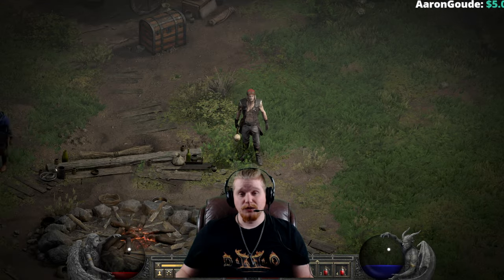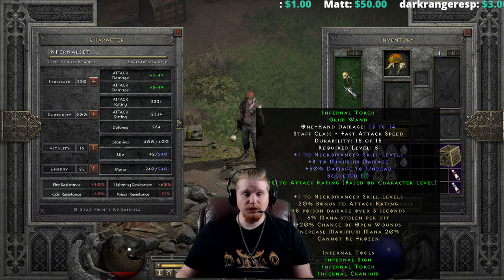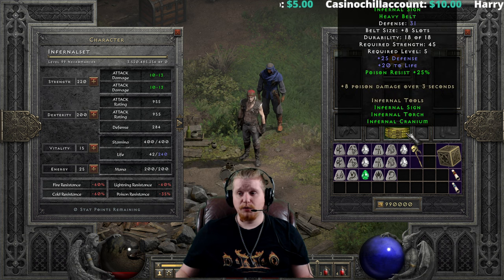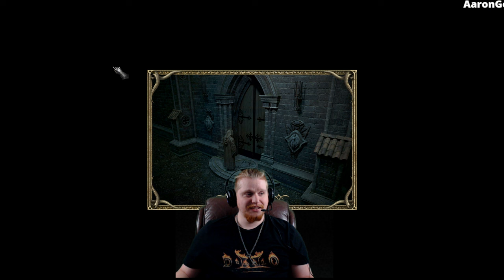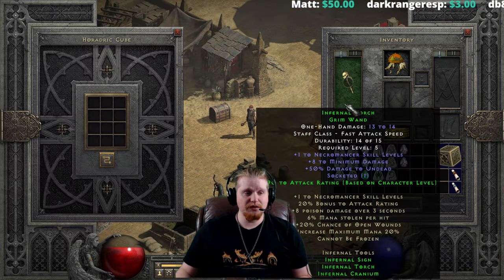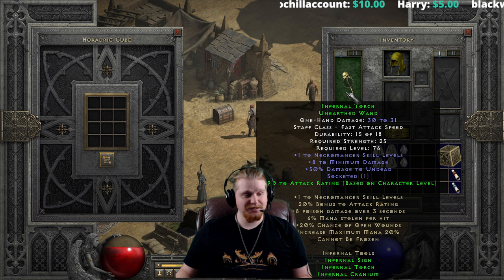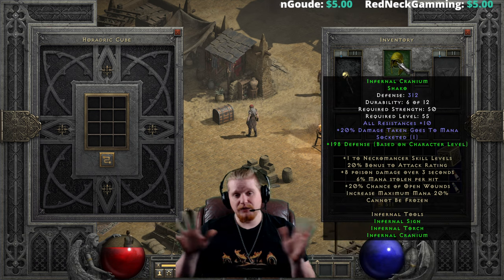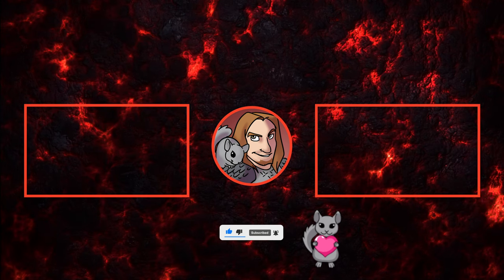D2R Upgraded Sets - Infernal Tools (3 Piece Set)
Hello Guys and Gals Today I am going to go over the Set Infernal Tools

Infernal Torch
+1 to Necromancer Skill Levels
+8 to Minimum Damage
+10-990 to Attack Rating (+10 per Character Level) (2 Items)

Infernal Cranium
20% Damage Taken Goes to Mana
All Resistances +10
+2-198 Defense (+2 per Character Level) (2 Items)

Infernal Sign
+25 Defense
+20 to Life
Poison Resist +25% (2 Items)
Half Freeze Duration (3 Items)

Infernal Tools
2 pieces
+8 Poison Damage Over 3 Seconds
Full Set Bonuses
20% Chance of Open Wounds
20% Bonus to Attack Rating
6% Mana Stolen per Hit
Added Maximum Mana 20% (Full Set)
Added Cannot Be Frozen (Full Set)